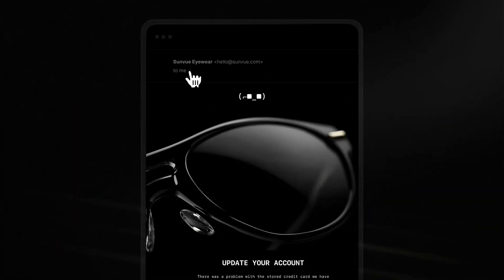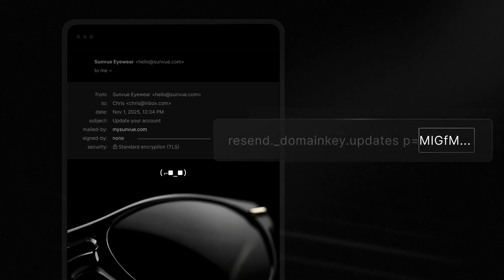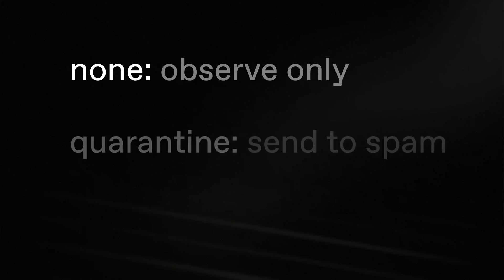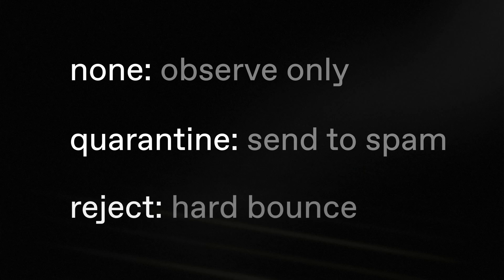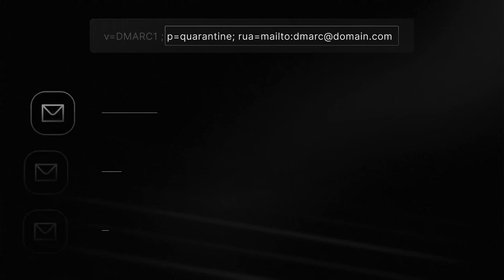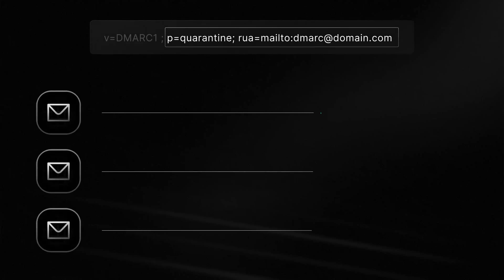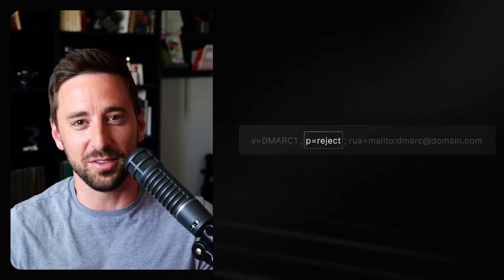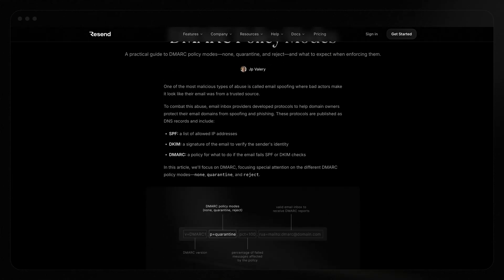What is DMARC?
Email spoofing is a very real threat. You can prevent spoofing by adding a DMARC record. Let's explore what that means.